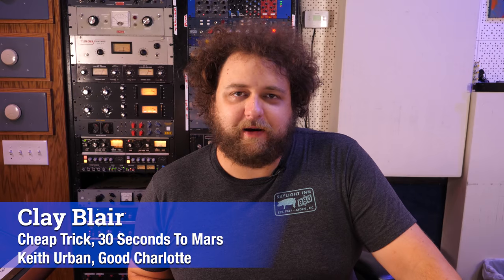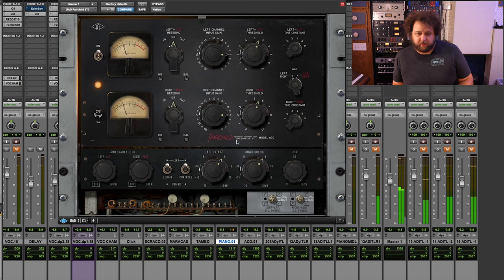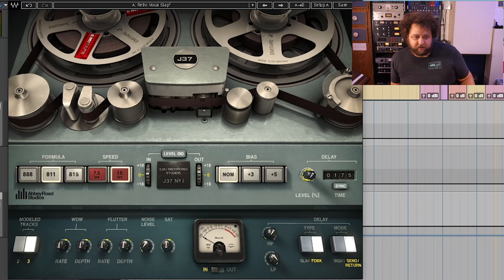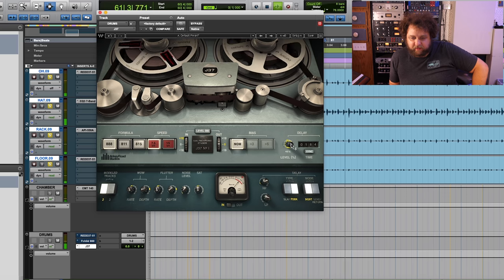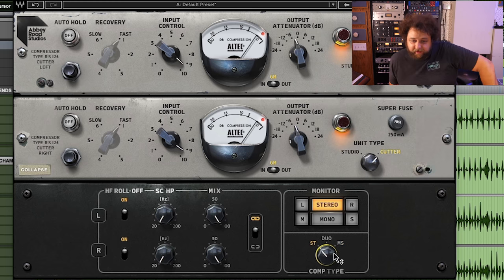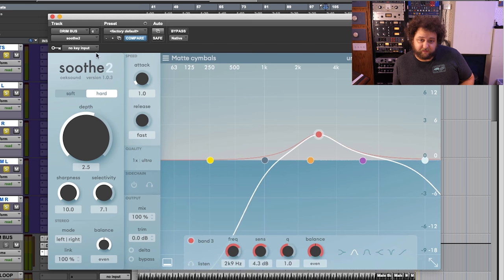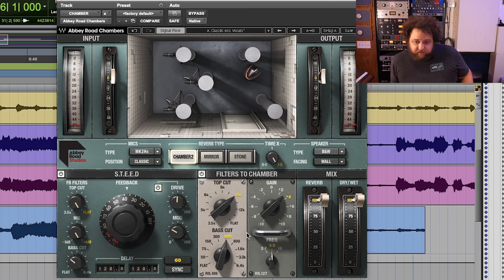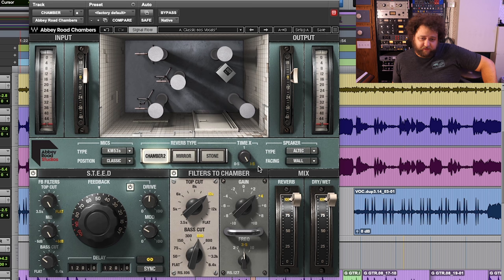Top 5 Favourite Plugins with Clay Blair (Cheap Trick, 30 Seconds to Mars, Keith Urban)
➡️➡️Get Clay Blair's Re-Recording The Beatles Vol. 2 – Let It Be course

0:00 Start
0:35 UAD Fairchild 660 & 670
8:45 Waves J37
17:21 Waves Abbey Road RS124
21:44 Oeksound Soothe 2
28:25 Waves Abbey Road Chambers

Today we have the wonderful Clay Blair with us, sharing his top 5 favourite plug ins!

Clay is the owner and head engineer of Boulevard Recording in L.A., formerly know as the Producer’s Workshop. This studio is considered to feature one of the best sounding live rooms in L.A and has written plenty of music history over the past decades:

From John Lennon and Ringo Starr recording multiple solo projects there, to Neil Diamond and Barbara Steisand, the recording of Steely Dan`S classic Aja & Gaucho, all the way to Bob Ezrin mixing Pink Floyd‘s masterpiece The Wall in these rooms.

To this day, Boulevard is a go-to for countless chart topping artists: Clay’s most recent projects include Cheap Trick, 30 Seconds to Mars, Keith Urban and Good Charlotte.

Apart from being an outstanding engineer, Clay is also one of the biggest Beatles fans on the planet! In fact, he first got into recording as a teenager, retracking Beatles songs in his parent’s basement to a cassette player and playing all of the parts himself.

Since then, Clay has continued to study the recording process of Geoff Emerick and the band, and figured out how to recreate the Beatles unique tone as faithfully as humanly possible. In the Re-Recording The Beatles Vol. 2 – Let It Be course, he will share his insights with YOU!